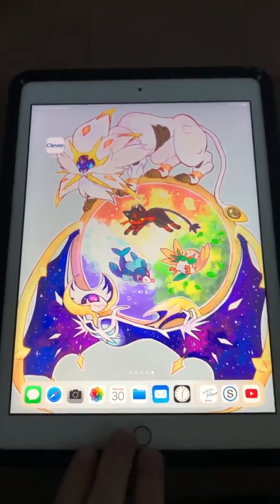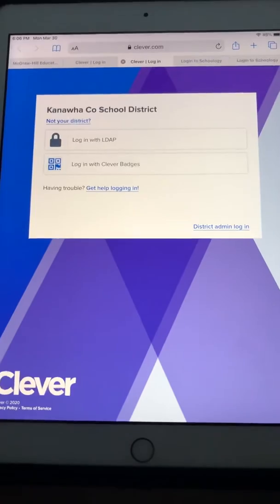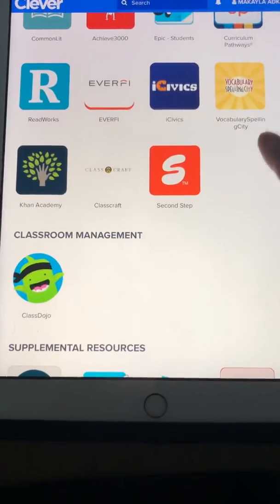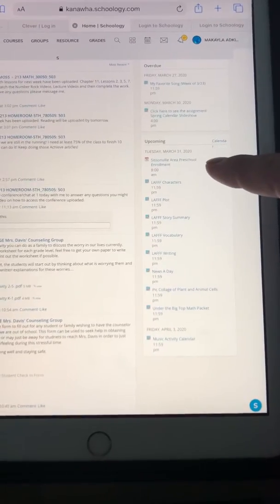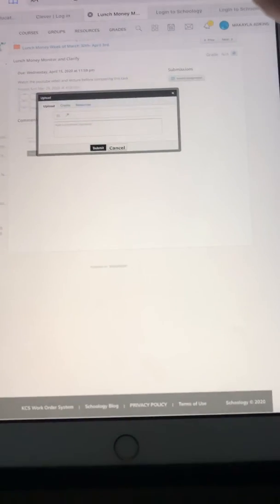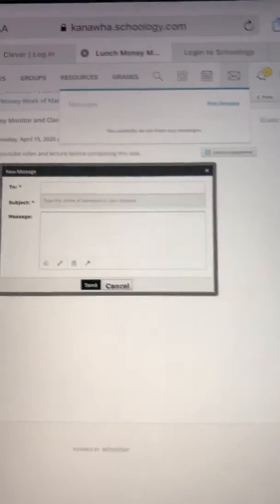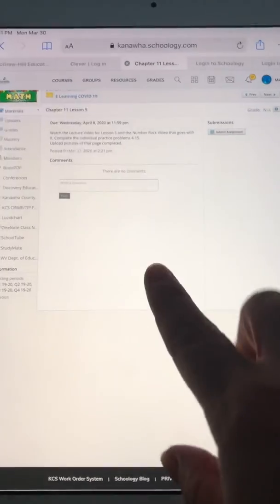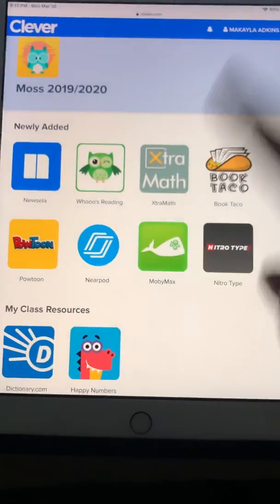Clever/Schoology Help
This is a short video on Clever for Kanawha County Schools